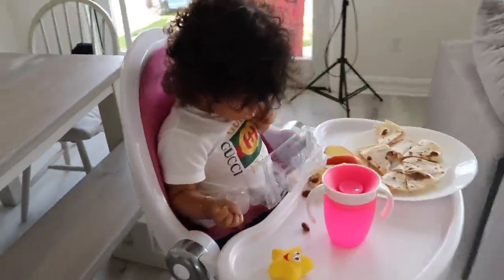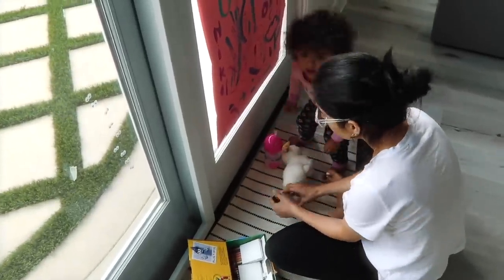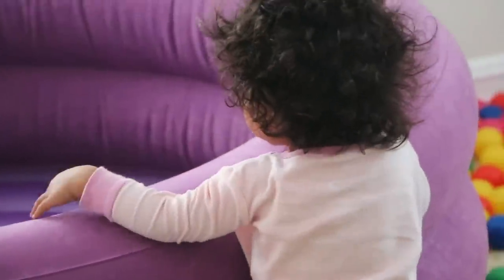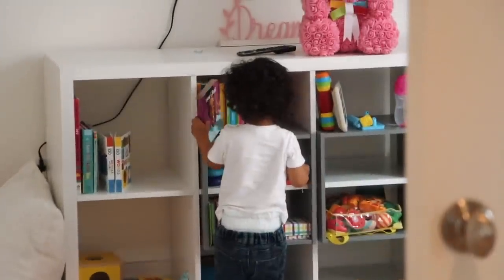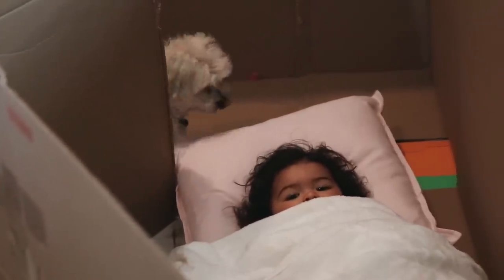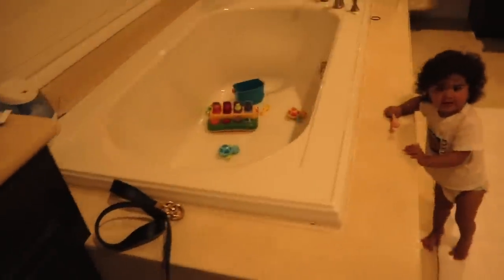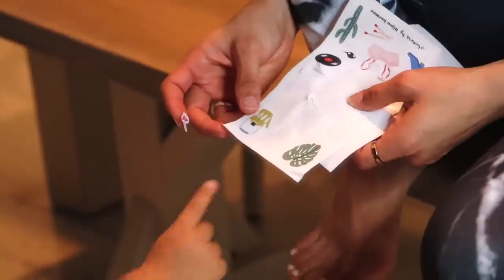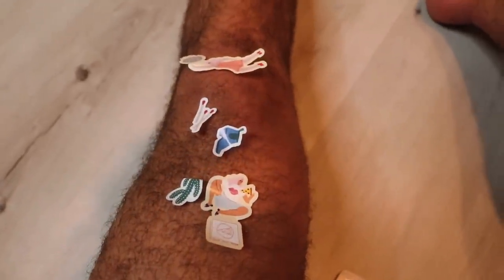A DAY IN THE LIFE OF BABY ABELLA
A Day In The Life Of Abella!!!
This is the video you all have been asking for on TikTok. You guys wanted to see what our one year old daughter Abella does in her day to day life. Here it is! Watch what this Toddler loves to do.

S N A P C H A T: CRISTALALLURE